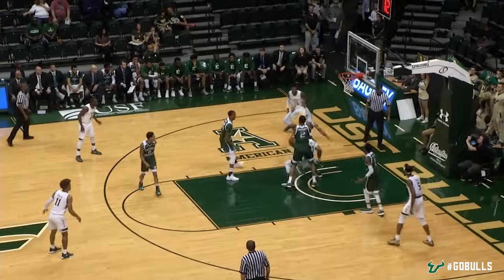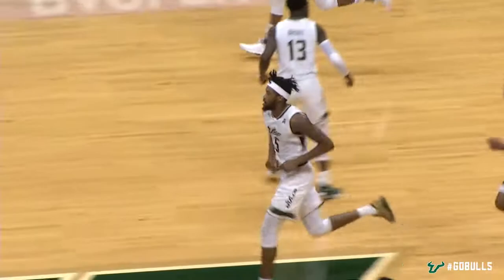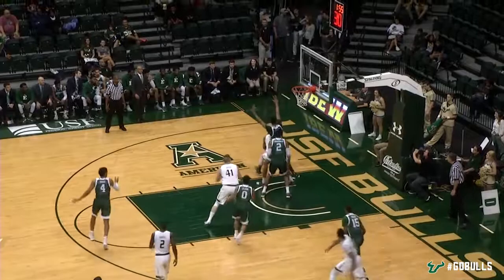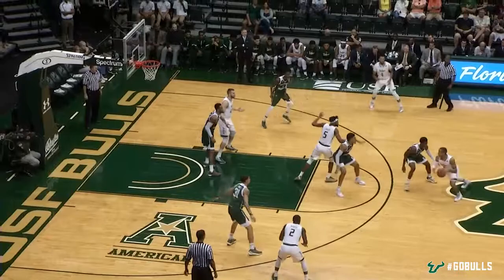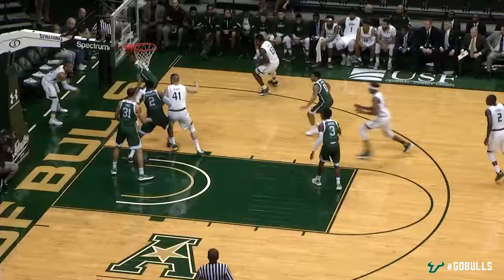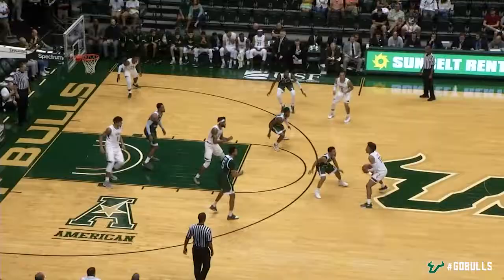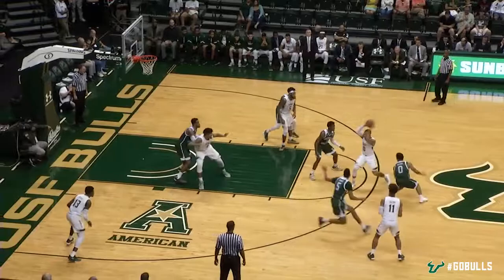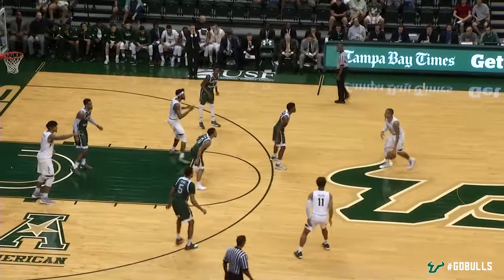USF Men's Basketball: USF vs Eastern Michigan Highlights